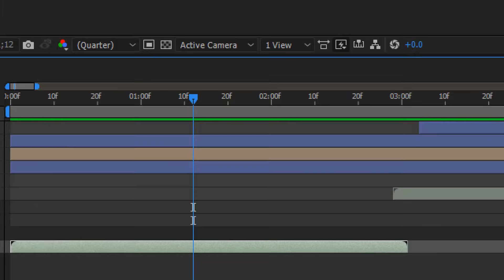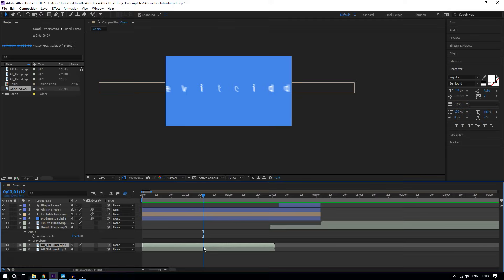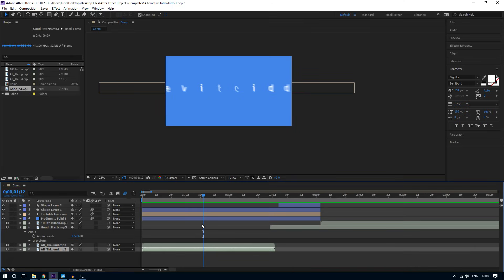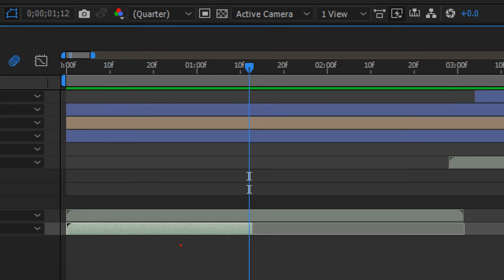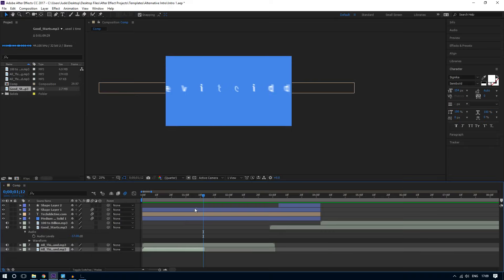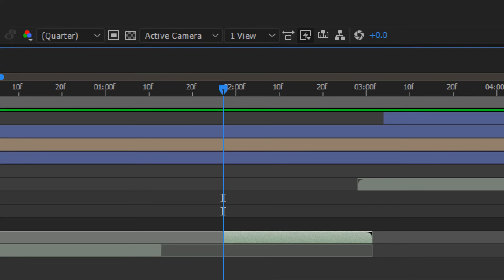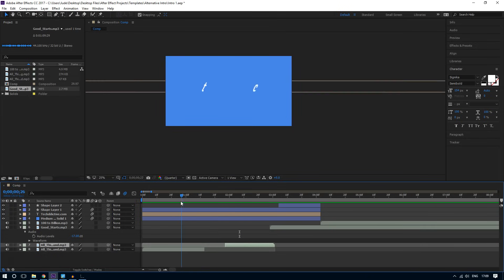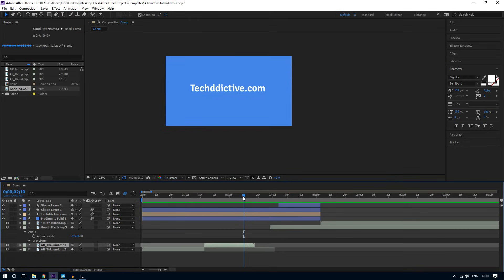How Trim or Cut Out Audio in After Effects CC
It is actually possible trim or cut out part of an audio layer in After Effects CC. Doing this is really simple. You can even trim out the middle part of a sound track, which is difficult for some users.

A great way to do this is by duplicating the audio layer you want to cut out. You can them use the Alt or Command bracket keys to trim out the parts you want.